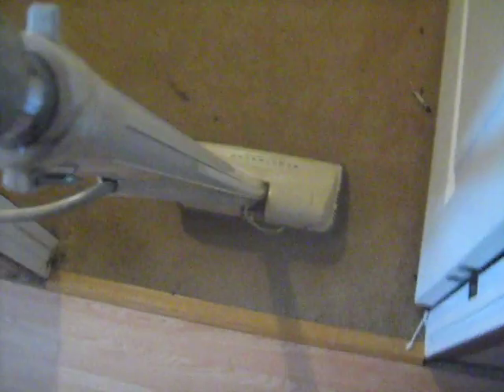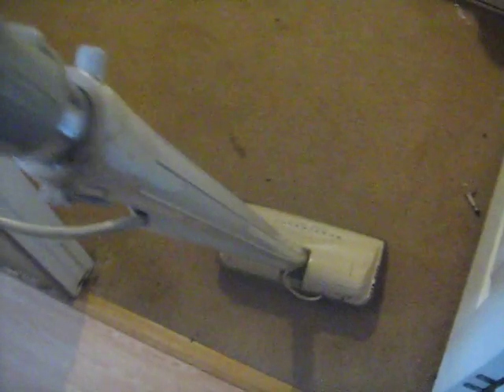ELECTROLUX AUTOMATIC MODEL G CANNISTER VACUUM IN ACTION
HERES MY 55 YEAR OLD ELECTROLUX AUTOMATIC MODEL G IN ACTION THIS THING WAS DATED ALL THE WAY BACK FROM 1960 SO THIS VACUUM IS 55 YEARS OLD